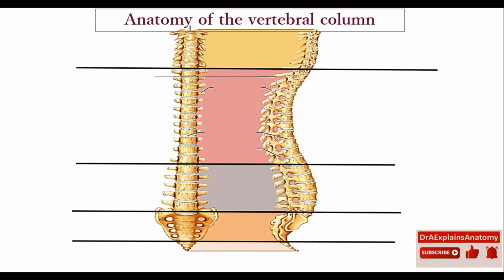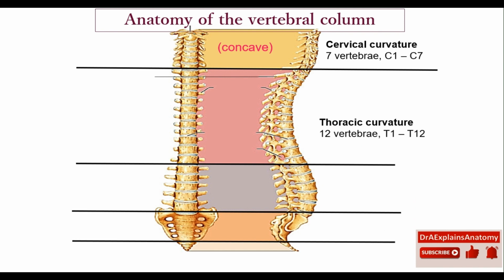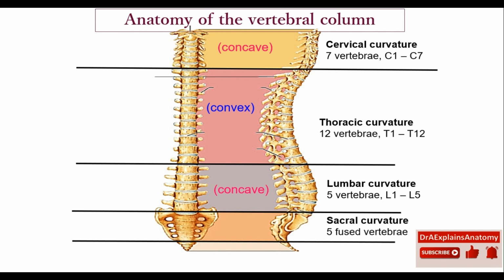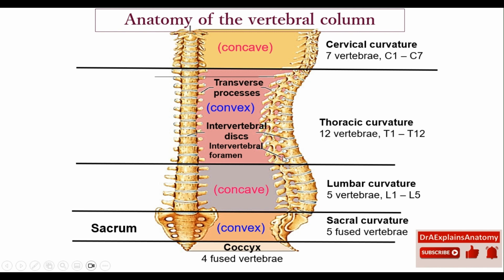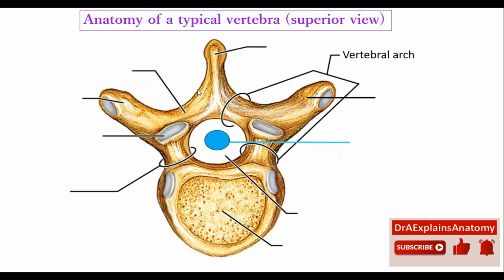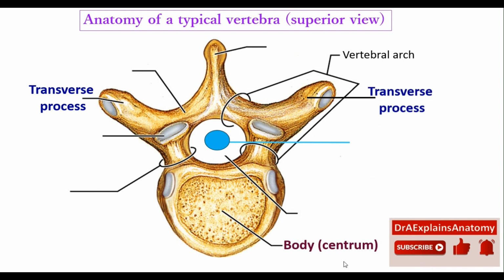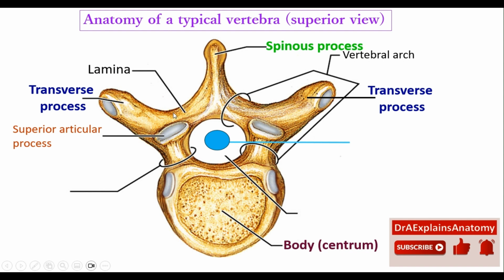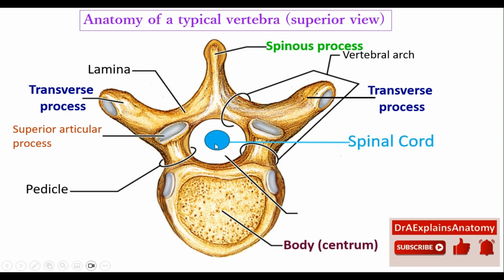Anatomy of the Vertebral Column and Vertebra - Identify the structures with me - Part 4 of 13